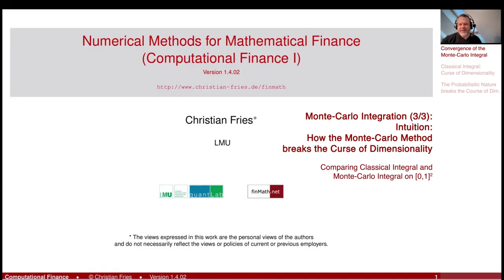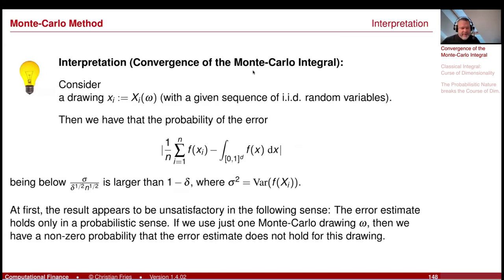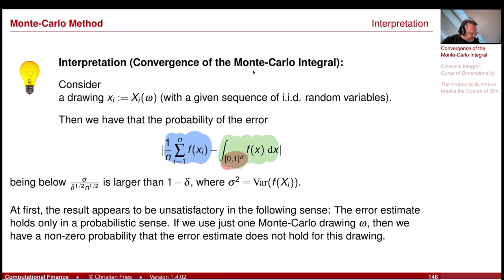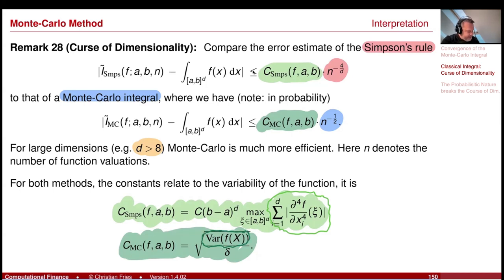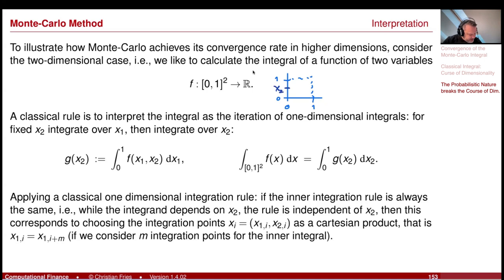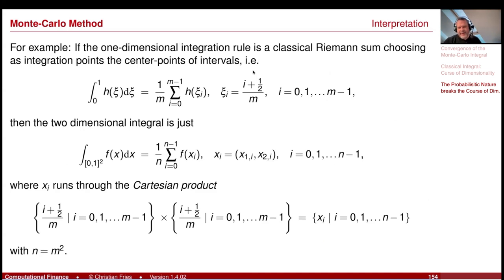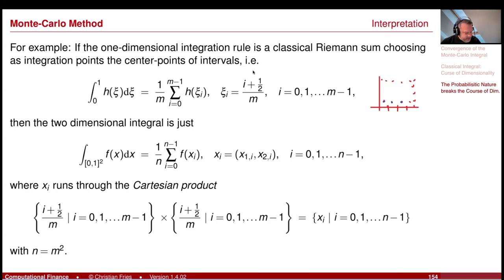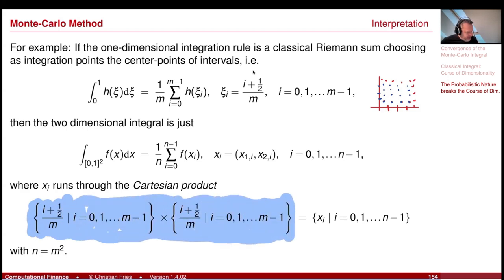Lecture 2024-1 Session 11: Numerical Methods: Monte-Carlo Method (6/6): Monte-Carlo Integration 3/3